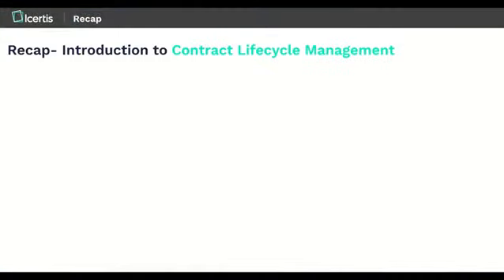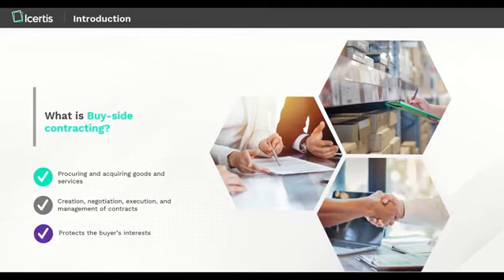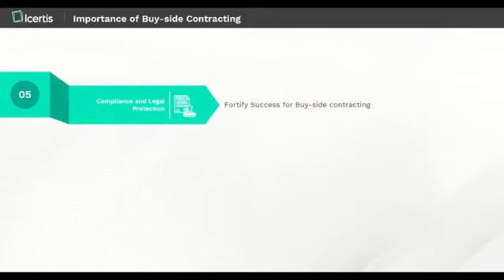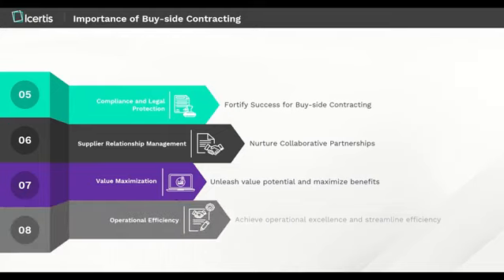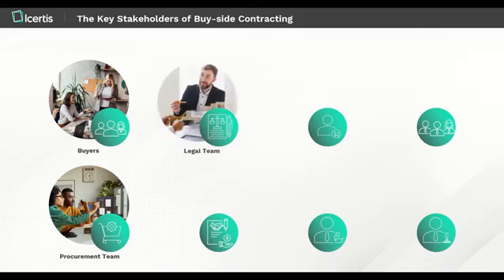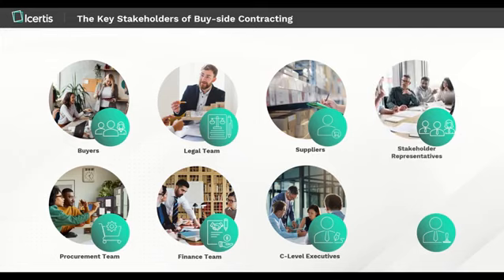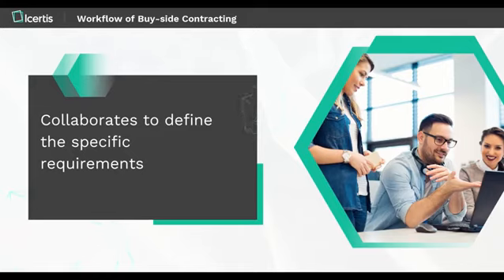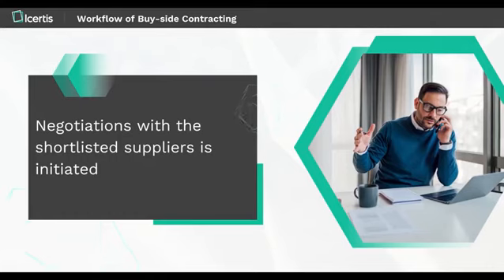video 5YXCZtpsQgn 26 16 720x406